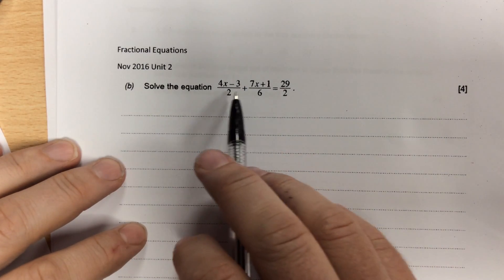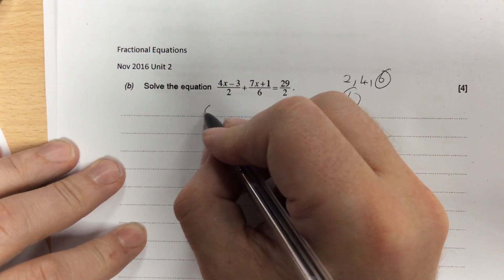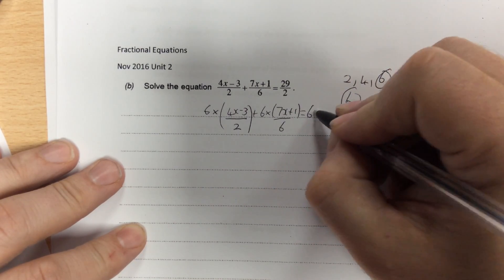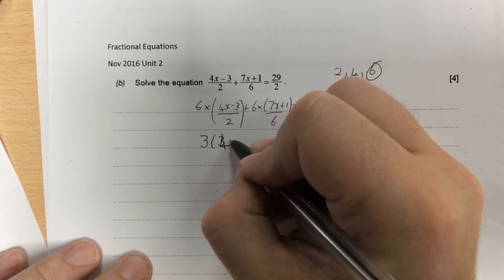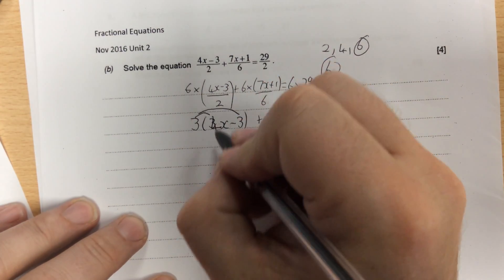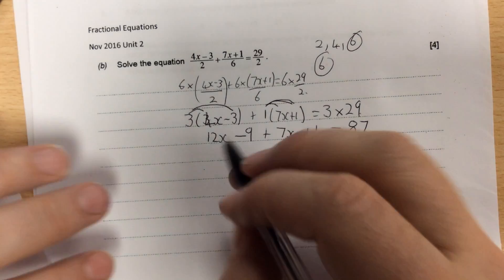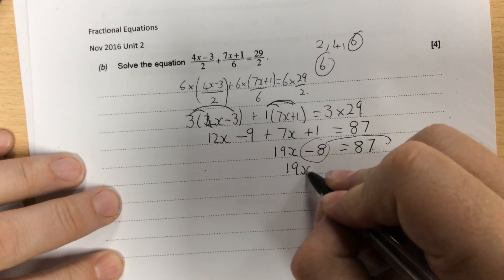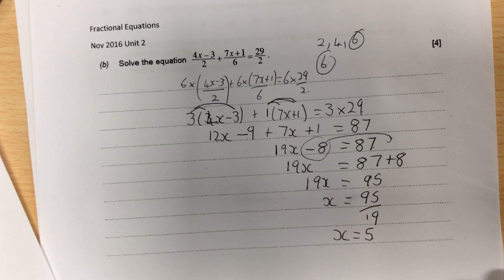Algebra- Fractional Equations